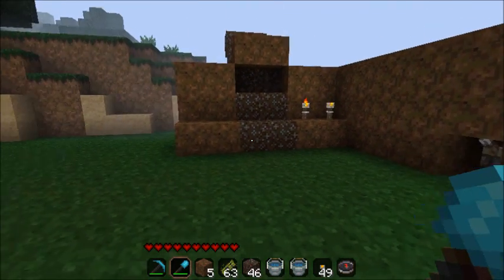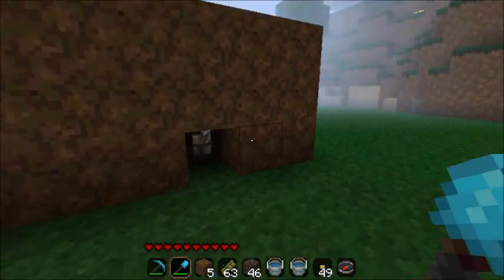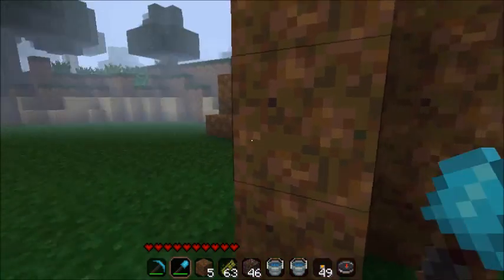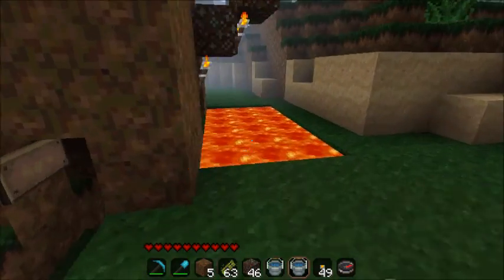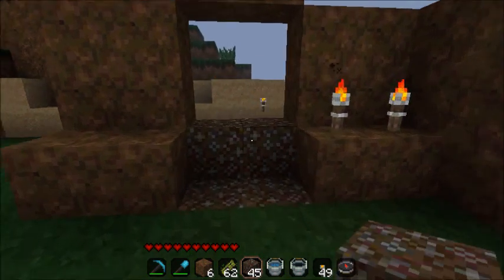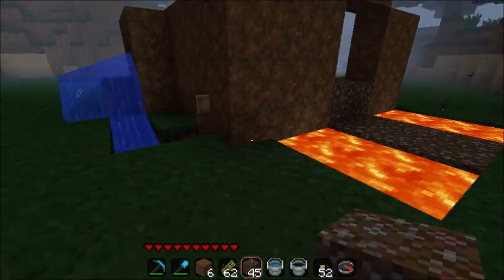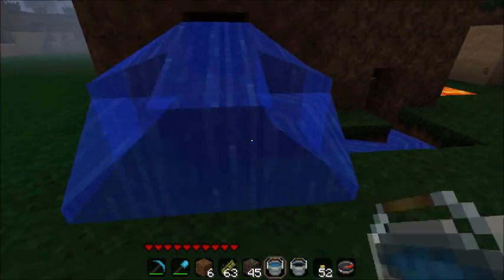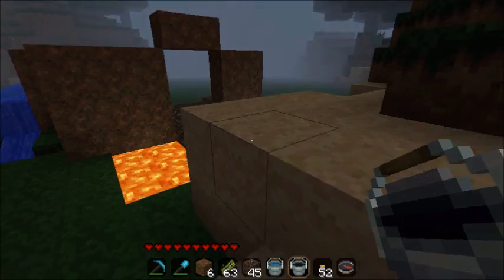Theory for Minecraft Adventure Map Bridge Activation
A MINECRAFT VIDEO!?!?! yup. just don't expect a lets play. to bad of a computer lol.

Minecraft - Tutorial: Water

by EthosLab